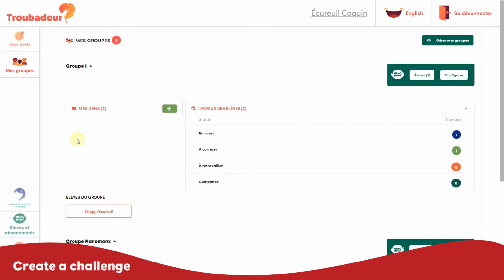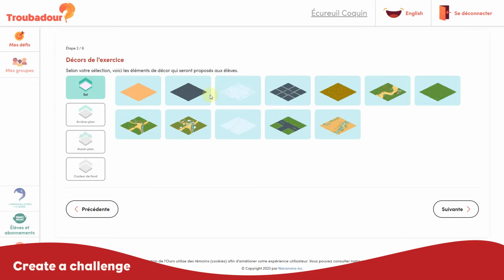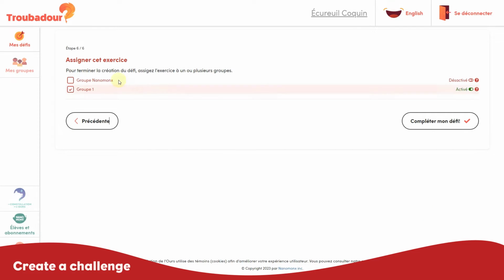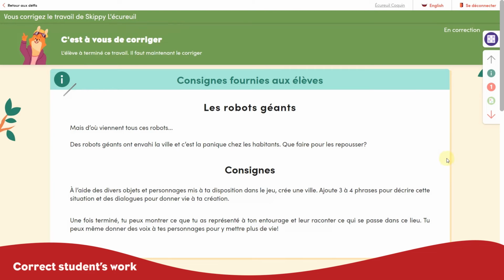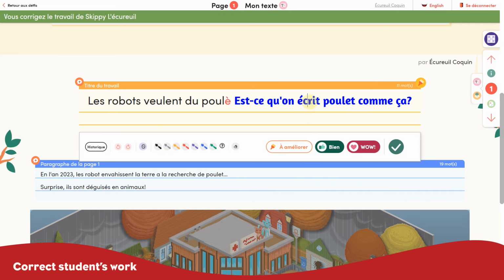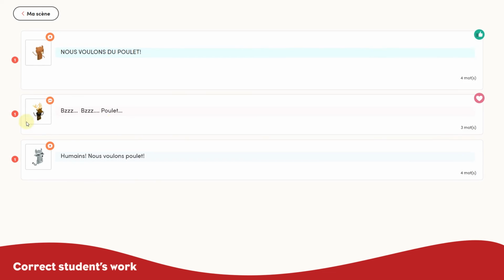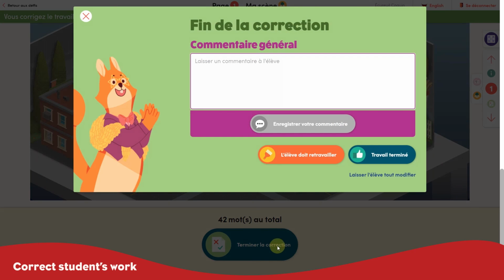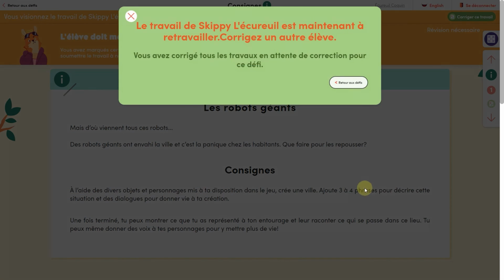How to use Troubadour, for Teachers!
This video will get you up and running with Troubadour, in under 5 minutes!